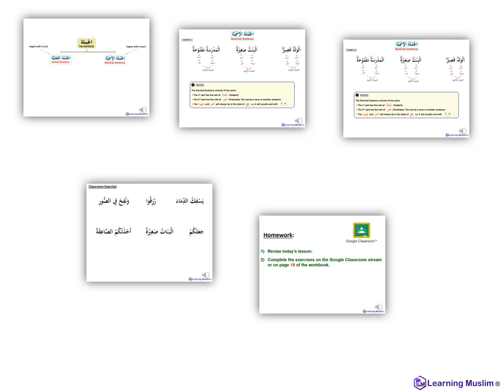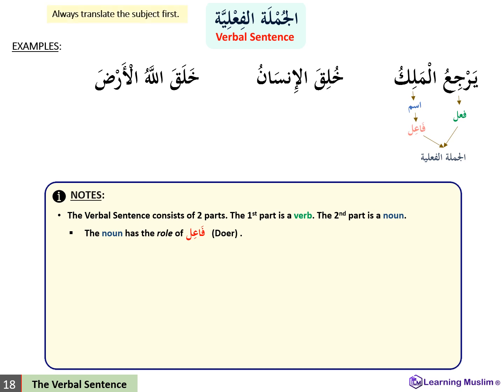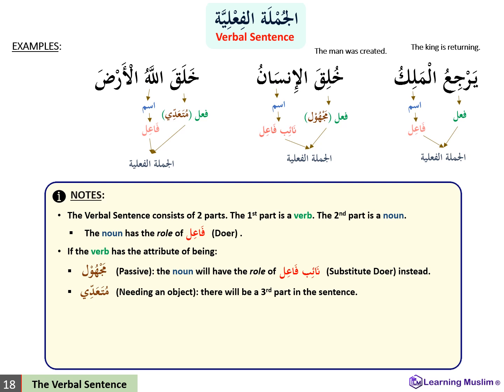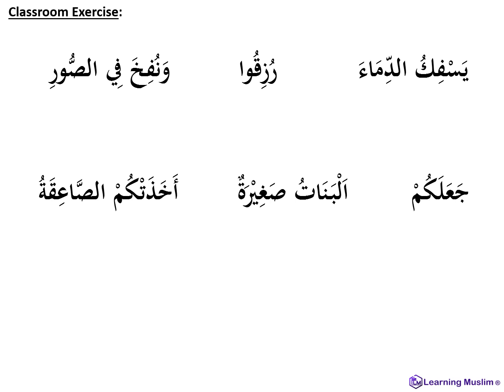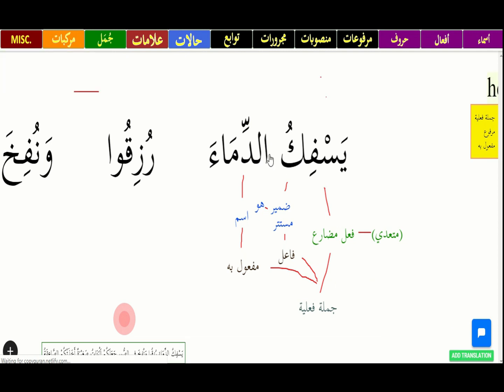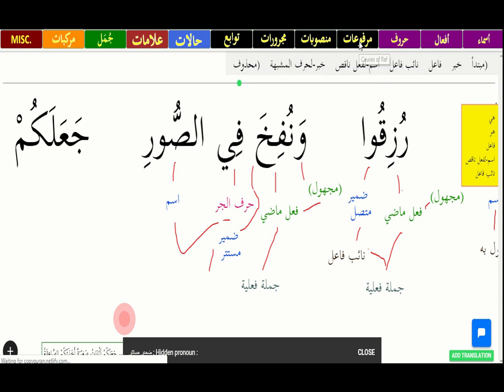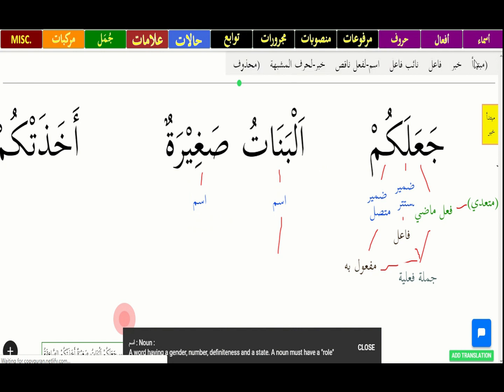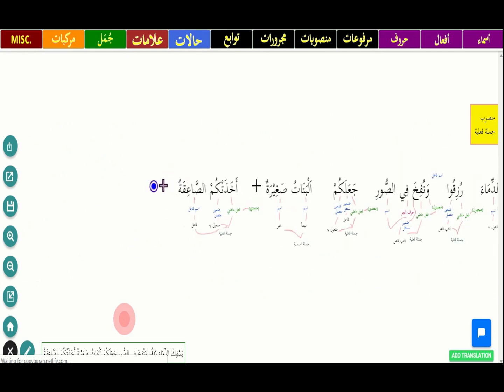Nahw Lesson: 6 (The verbal Sentence)